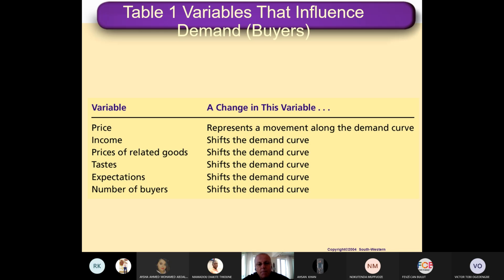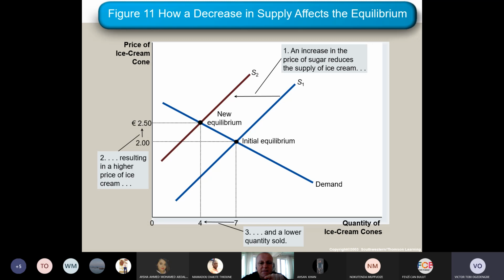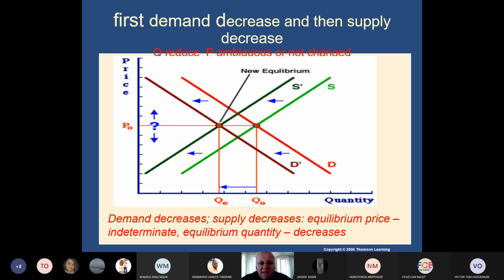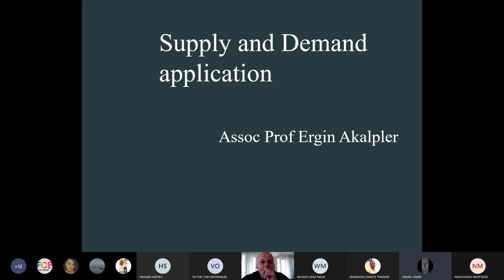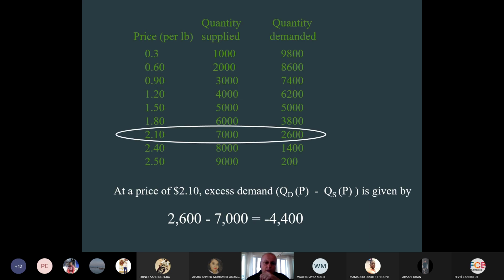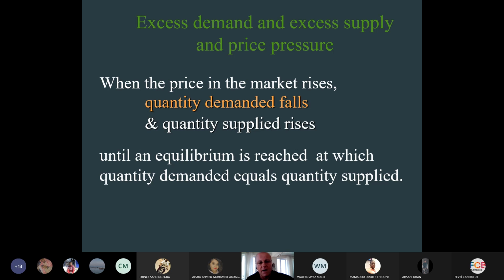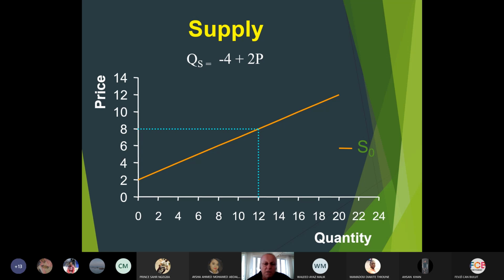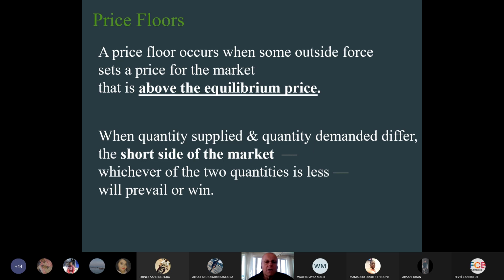Micro lesson 4: supply demand and applications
microeconomics BSN 103.4